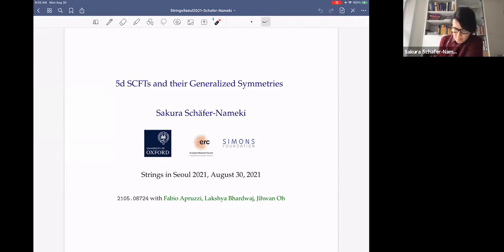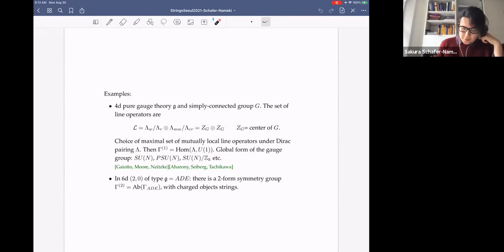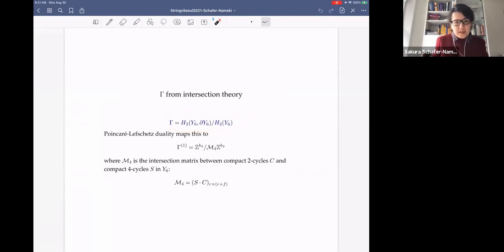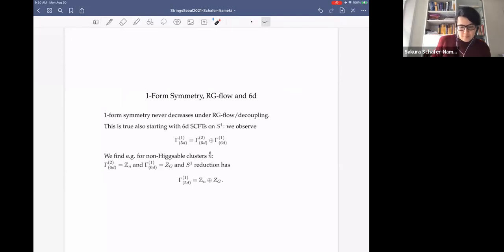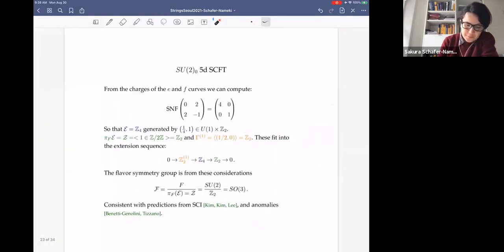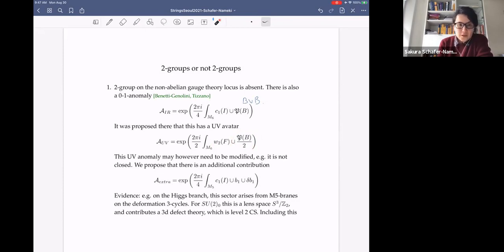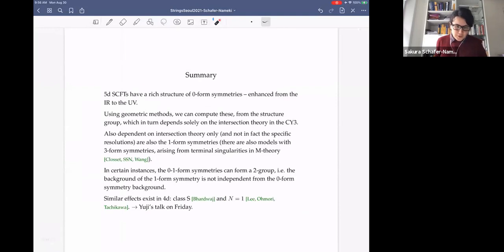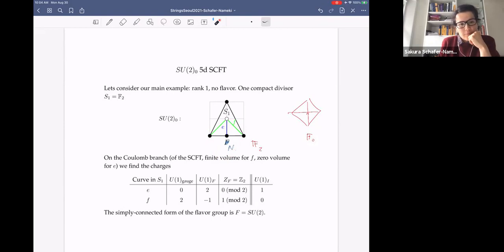Sakura Schafer-Nameki (Oxford) - 5d SCFTs and their Generalized Symmetries